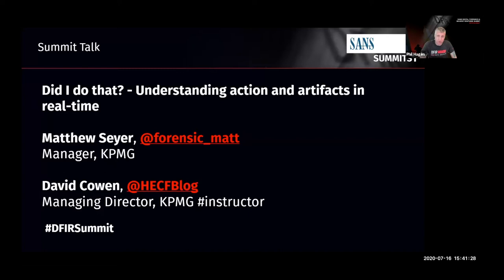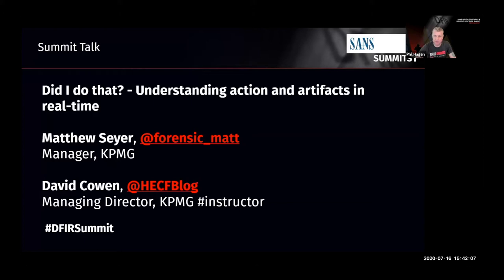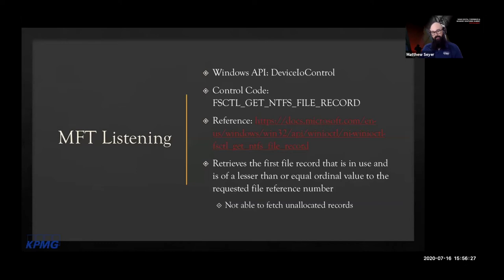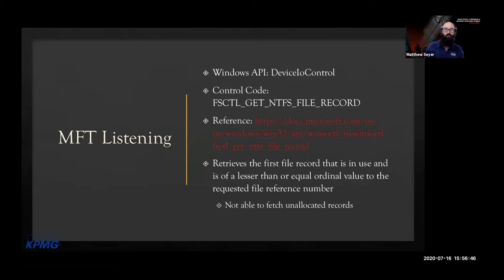Did I do that? - Understanding action & artifacts w/ Matthew Seyer & David Cowen - SANS DFIR Summit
By default, when we look at forensic artifacts, the action has already occurred. Have you ever been curious what an action or application would leave behind and how it would appear in your forensics tools? Or, maybe you have seen something in a forensic artifact and wondered what caused it. So many artifacts and so many questions!

Tools like Process Monitor have always assisted in exploring how applications and actions impact the file system. The forensic challenge arises though when you want to see changes to binary structures or internals that are contained within files or registry values to better associate an action to an artifact. For example, answering questions like, “How can an executable have been run by a user without updating the run count?”

What if there was a way to see artifact data change, to connect the dots between what we see left behind in artifacts, and the actions that caused it? In this talk you will learn how to utilize the Windows API to view changes in forensic artifacts in real-time and better understand how actions generate forensic data. We will also demonstrate NEW (and FREE) tools and techniques to enable this type analysis.

Matthew Seyer, @forensic_matt, Manager, KPMG
David Cowen, @HECFBlog, Managing Director, KPMG

The annual SANS Digital Forensics & Incident Response (DFIR) Summit is the most comprehensive DFIR event of the year, bringing together a passionate and influential group of experts, cutting edge research and tools, immersive training, and industry networking opportunities.

Virtual, US Eastern | Mon, Nov 2 - Sat, Nov 7, 2020

Courses Available:
FOR308: Digital Forensics Essentials - NEW
FOR498: Battlefield Forensics & Data Acquisition
FOR500: Windows Forensic Analysis
FOR508: Advanced Incident Response, Threat Hunting, and Digital Forensics
FOR518: Mac and iOS Forensic Analysis and Incident Response
FOR572: Advanced Network Forensics: Threat Hunting, Analysis, and Incident Response
FOR578: Cyber Threat Intelligence
FOR585: Smartphone Forensic Analysis In-Depth
FOR610: Reverse-Engineering Malware: Malware Analysis Tools and Techniques